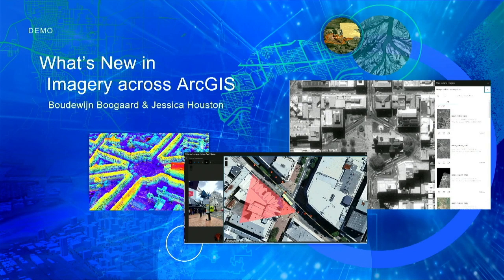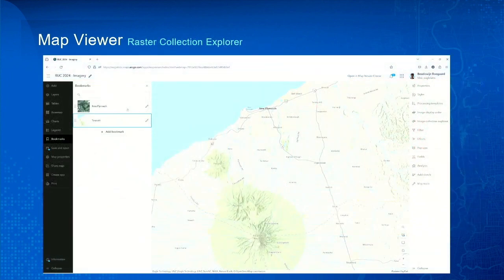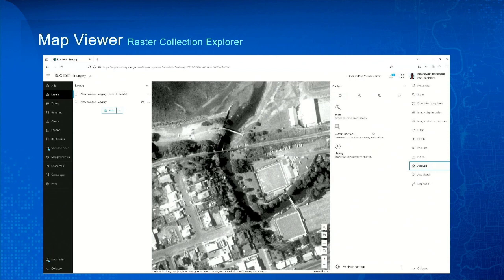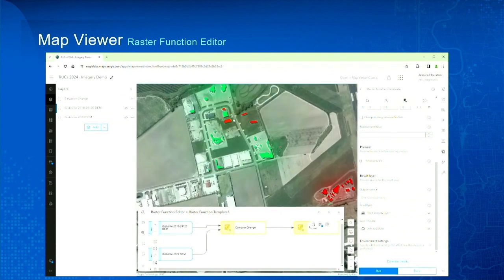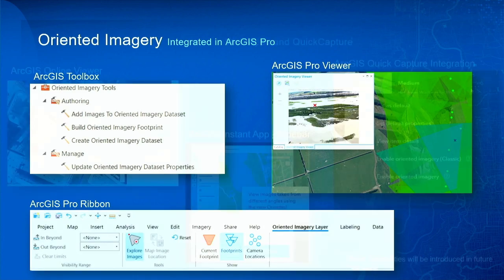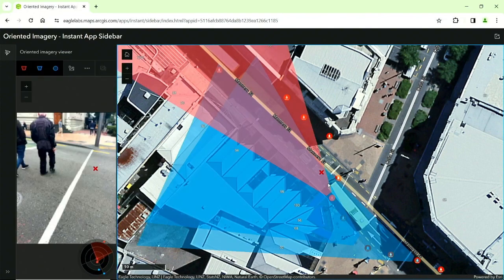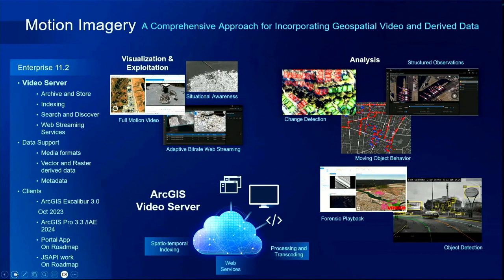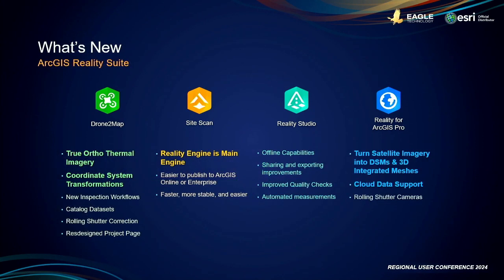Imagery - 2024 Regional User Conference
Watch the Eagle Technology Imagery presentation from the Wellington 2024 Regional User Conference